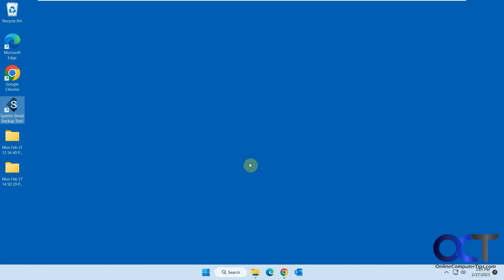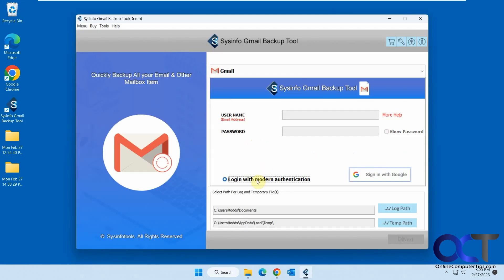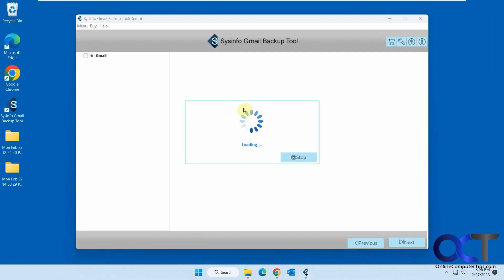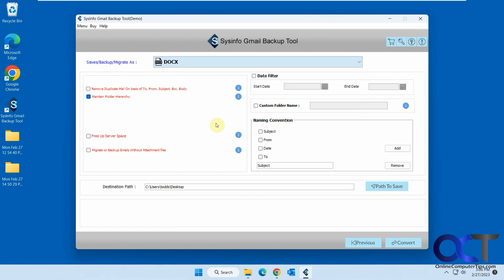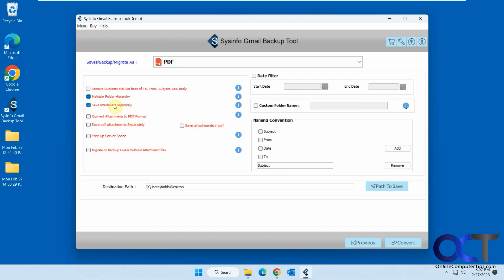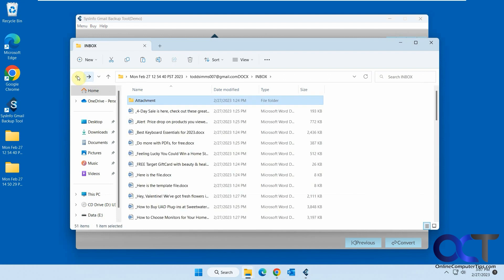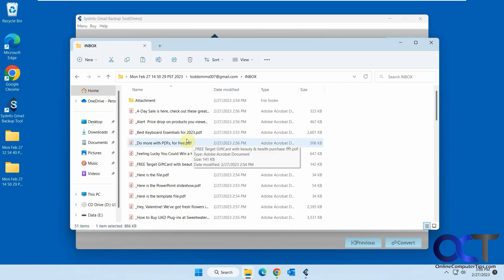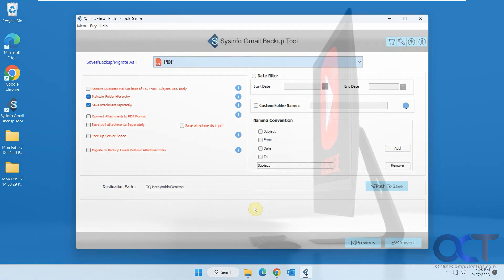How to Export Gmail Emails to PDF or Word Documents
If you are a Gmail user and want to backup or migrate your emails to another platform such as Outlook or Thunderbird or even export them as a PST, PDF, CSV, JPG or Word documents, you can easily do so with the Sysinfo Gmail Backup Tool. Once you connect your account, you will have a dropdown list of all the available export options such as iCloud, GoDaddy, Hotmail, Yandex, IMAP and many more. In this video, we show you how to convert your Gmail emails to PDF and Word documents.